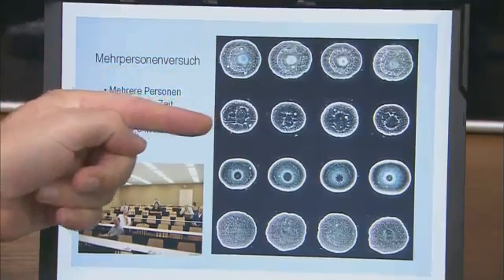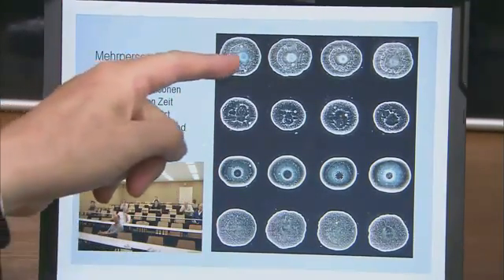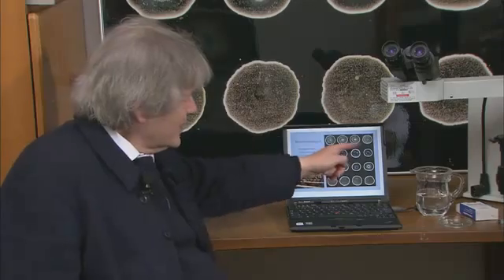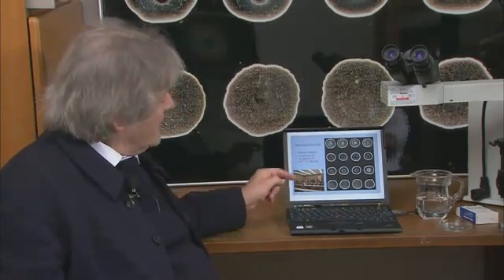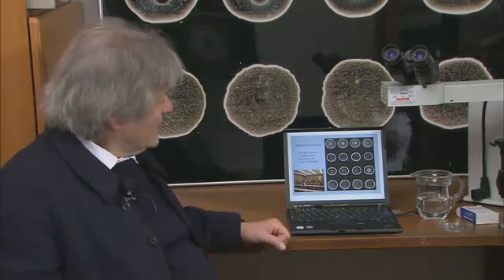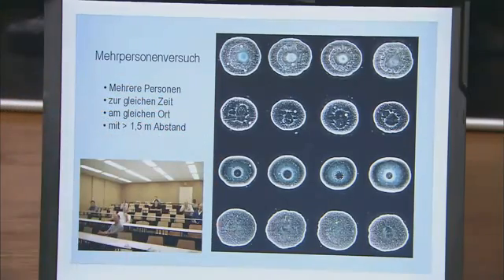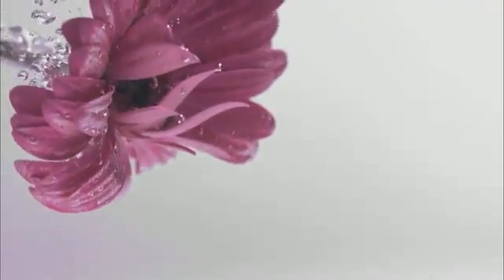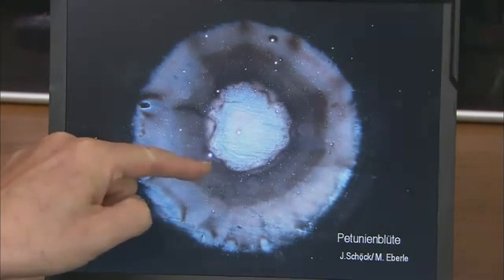Water Has Memory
The secrets of water